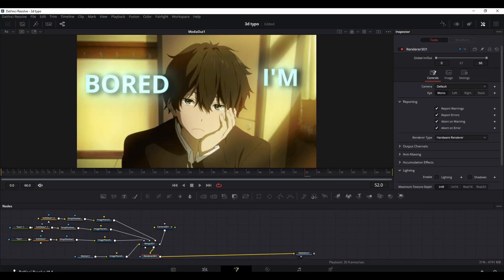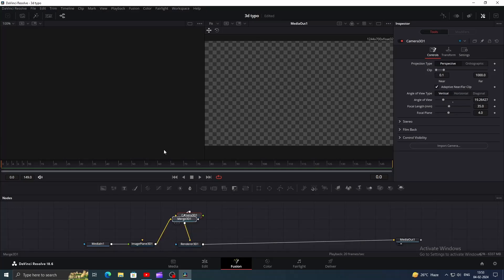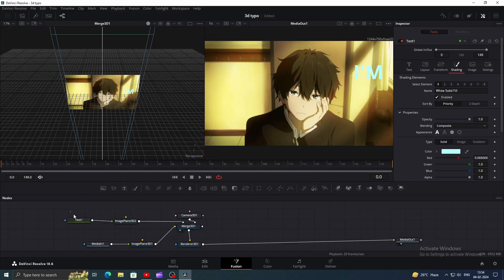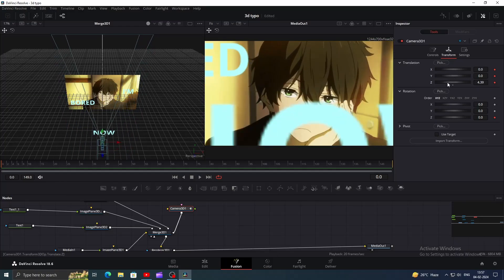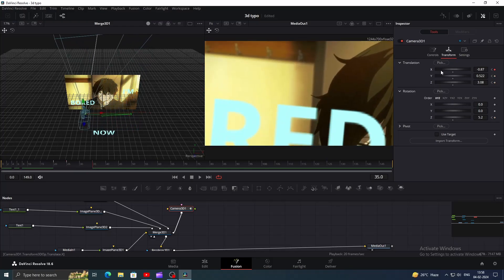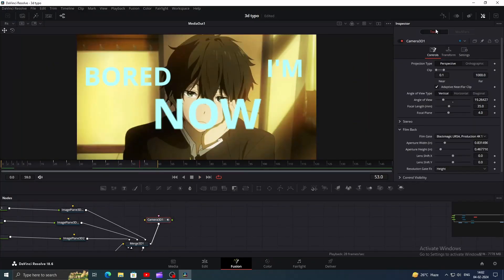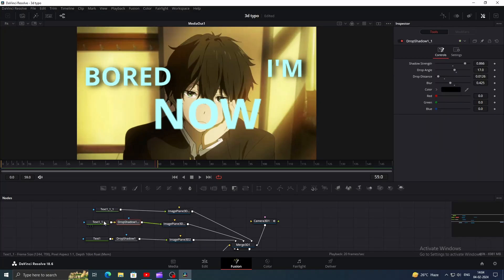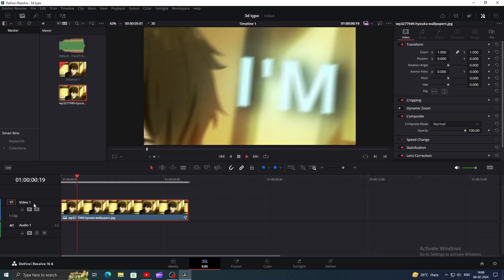3D Typography like After Effects in Davinci Resolve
Unlock the art of 3D camera typography in DaVinci Resolve with our concise 7-minute tutorial. Follow along with precise timestamps to navigate effortlessly:

**Timestamps**
- 0:00 Introduction
- 0:17 Nodes Management
- 1:13 Crafting Dynamic 3D Typography
- 2:44 Adding Engaging Camera Movements
- 4:55 Spline
- 5:37 Making It Look Better
- 6:29 Looping Tips
- 7:03 Conclusion

Master the essentials and enhance your video editing skills.